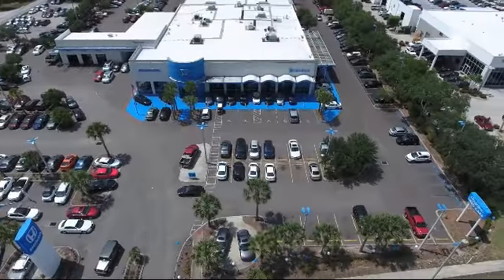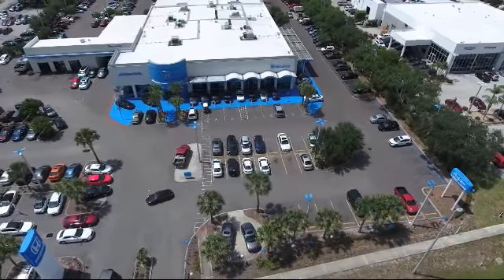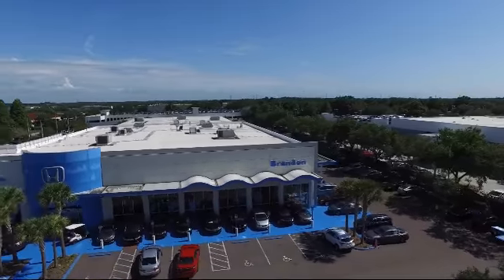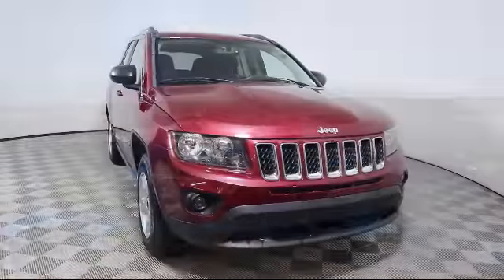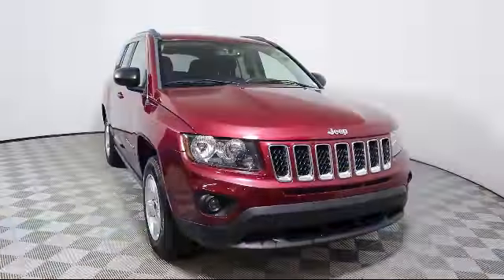2014 Jeep Compass Sport Utility Sport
2014 Jeep Compass Sport Utility Sport Stock Number: E002451A Vin:1C4NJCBA9ED537928.

Brandon Honda
9209 East Adamo Drive